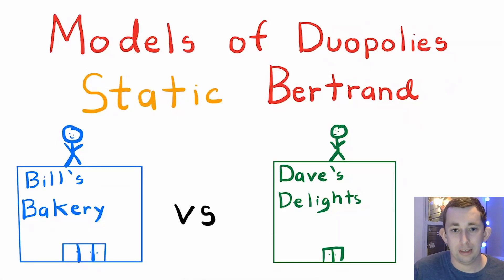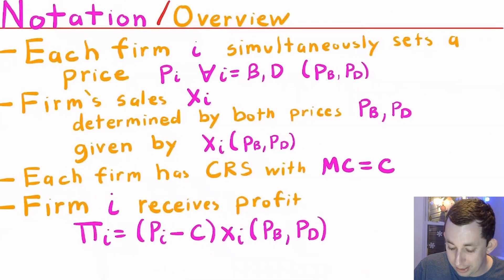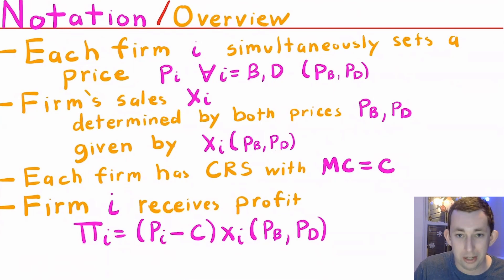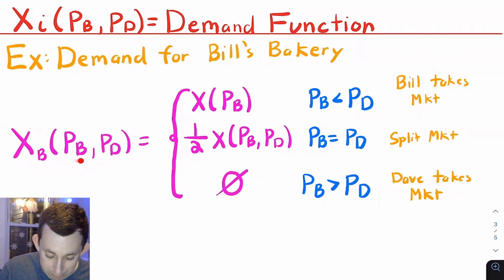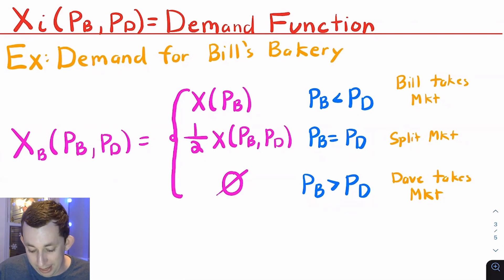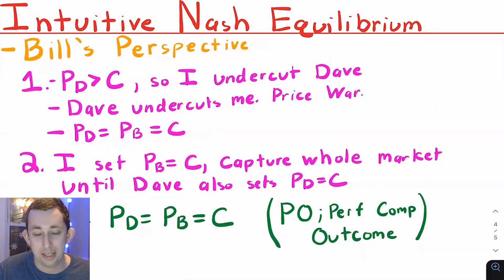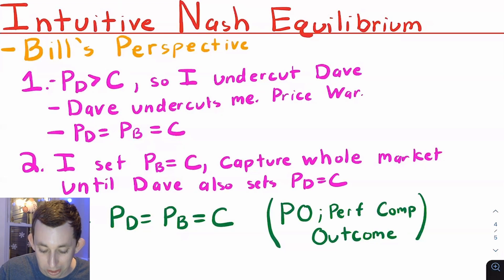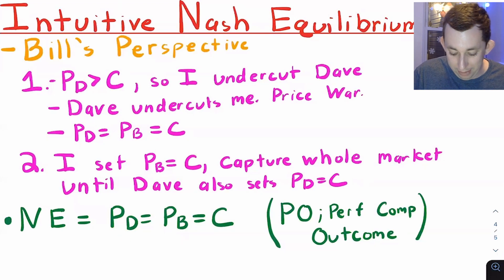Take 5 Minutes to Understand the Static Bertrand Model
Market Structure Struggles | Bertrand Model of Duopoly:
I talk about the Bertrand model of Duopoly and what the set-up is. I also talk about notation and solve the Nash Equilibrium of the Bertrand Duopoly model.

Timestamps:
0:00 - Intro
0:20 - Overview of the Model / Notation
1:53 - Demand Function in the Bertrand Model
2:55 - Nash Equilibrium in the Bertrand Model